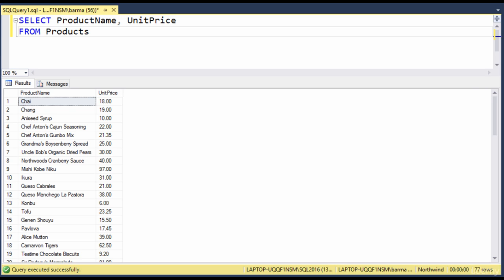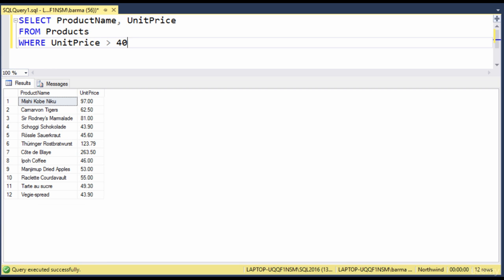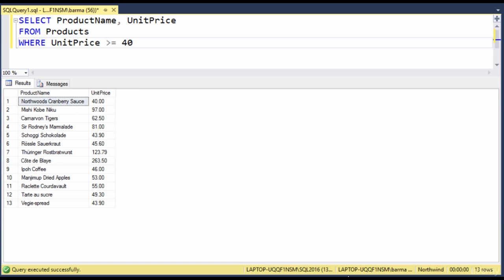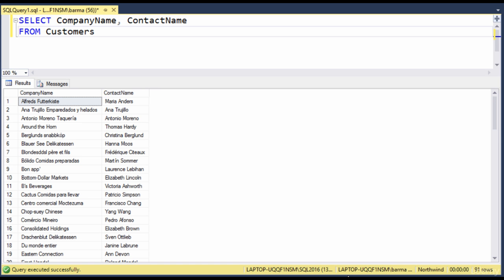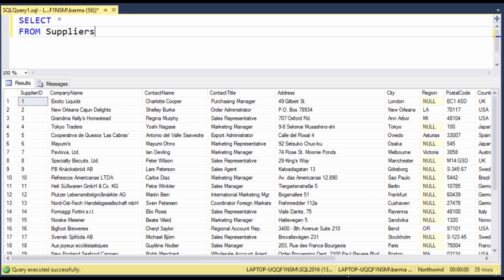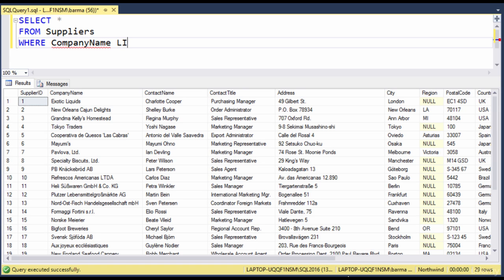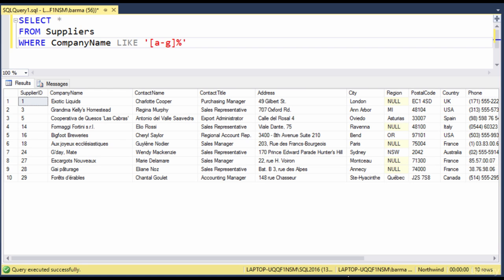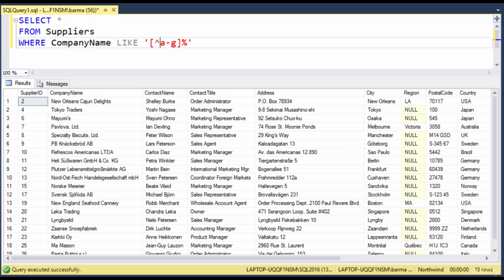SQL WHERE Clause Examples: LIKE, NOT LIKE & Comparison Operators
Learn how to filter and retrieve exactly the data you need using SQL Server's WHERE clause. In this tutorial, you'll work through practical examples using comparison operators, LIKE, NOT LIKE, wildcards, and character lists to narrow down query results quickly and efficiently. Based on the lesson transcript.

The WHERE clause is one of the most important tools in SQL. Whether you're filtering products by price, searching for customer names, or using pattern matching with wildcards, mastering WHERE clauses will dramatically improve your database querying skills.

WHAT YOU'LL LEARN:
• Using comparison operators in SQL
• Greater Than and Greater Than or Equal To
• Filtering numeric values with WHERE
• Using LIKE with wildcard characters
• Finding text that starts with specific letters
• Using character lists with square brackets []
• Using ranges like [A-G]
• Excluding values with NOT LIKE
• Using the caret (^) operator for negation
• Real-world SQL filtering examples

WHY THIS MATTERS:
Most SQL queries require filtering. Learning how to use WHERE effectively allows you to retrieve cleaner results, improve reporting accuracy, and analyze data more efficiently.

TIMESTAMPS:
00:00 Introduction and overview of filtering examples
00:15 Using WHERE with comparison operators
00:27 Finding products with UnitPrice greater than $40
01:00 Using Greater Than or Equal To
01:19 Finding products priced exactly at $40 or higher
01:24 Introduction to LIKE and wildcard searches
01:35 Finding contacts whose names begin with "An"
02:05 Building a WHERE clause with LIKE and %
02:35 Reviewing the filtered results
02:44 Introduction to character lists using square brackets
03:08 Finding company names beginning with A through G
03:45 Using [A-G]% pattern matching
04:13 Excluding results with the caret (^) operator
04:30 Finding company names that do not start with A-G
05:03 Using NOT LIKE as an alternative approach
05:25 Comparing NOT LIKE and character list negation
05:40 Summary and best practices